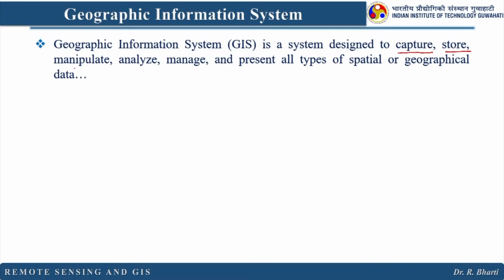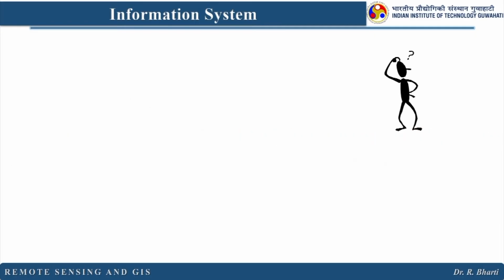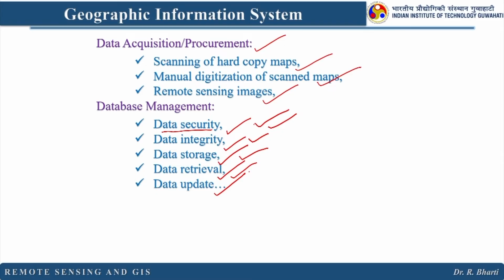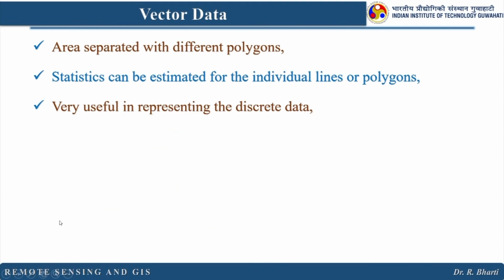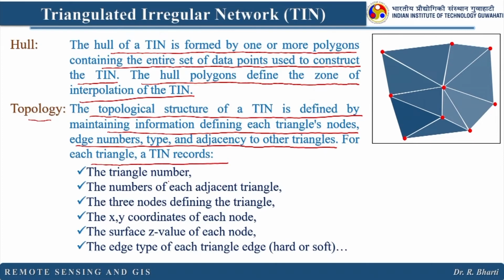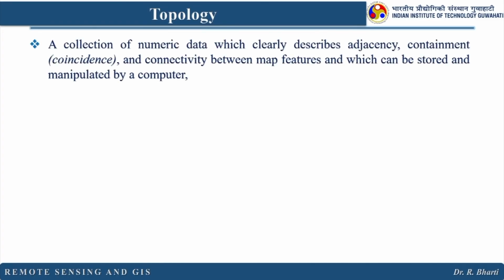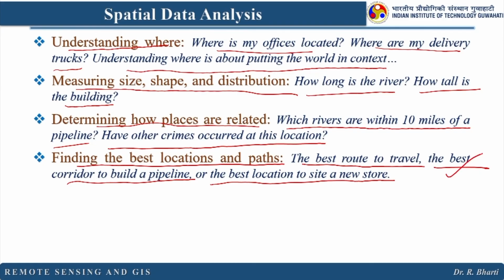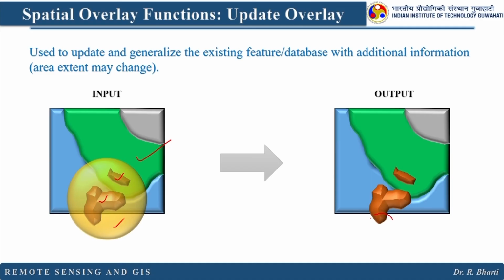Lec 21: GIS-I